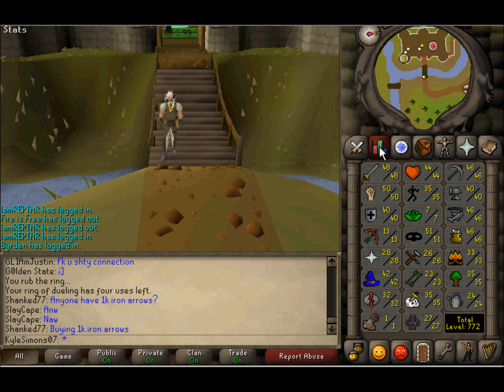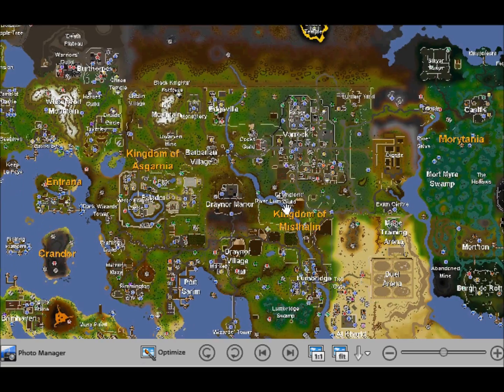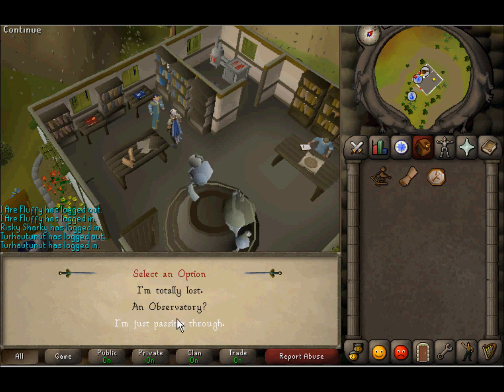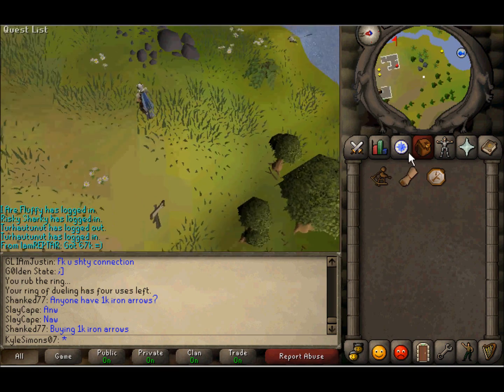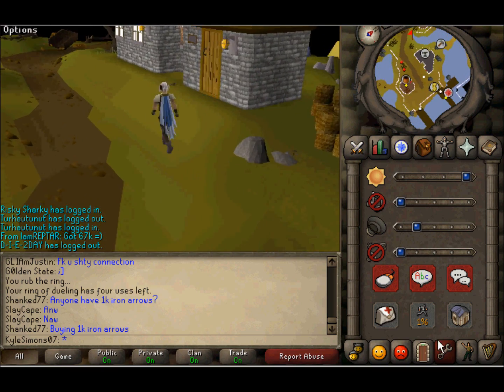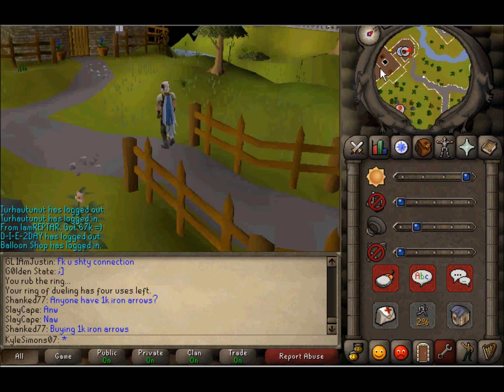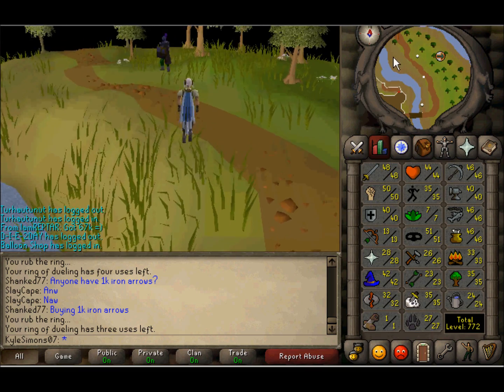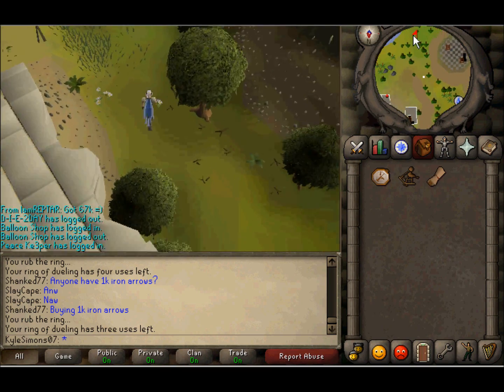How To Get The Sextant, Chart, And Watch On RuneScape.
I play on an iron man account now "Epic_Knight"

Always in clan chat "OSRS_Pro" Join if you'd like, happy scaping :D